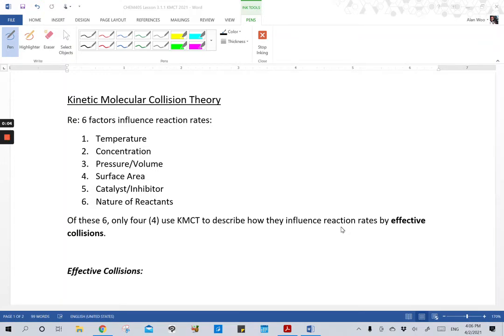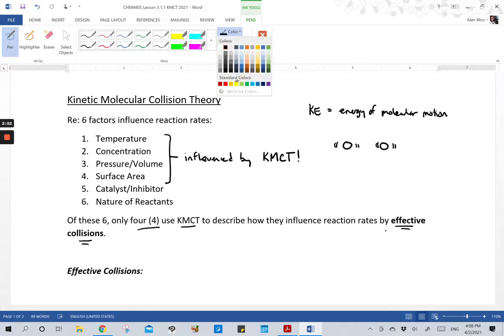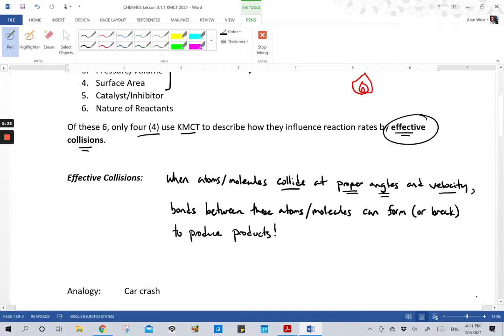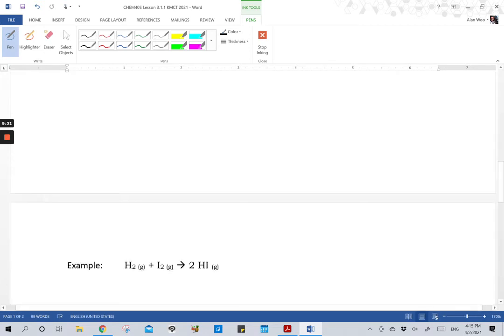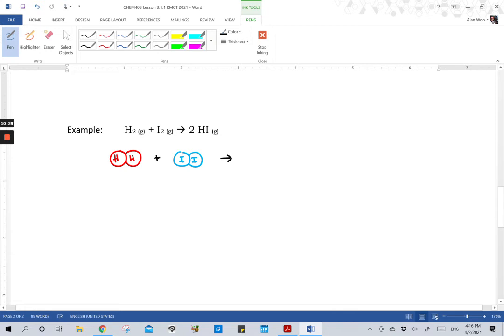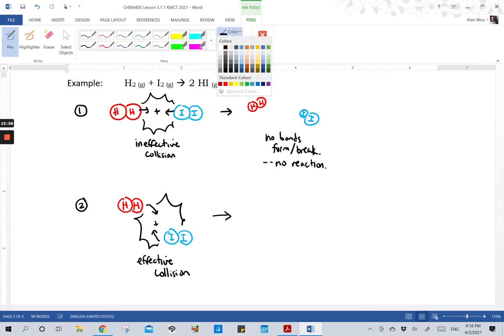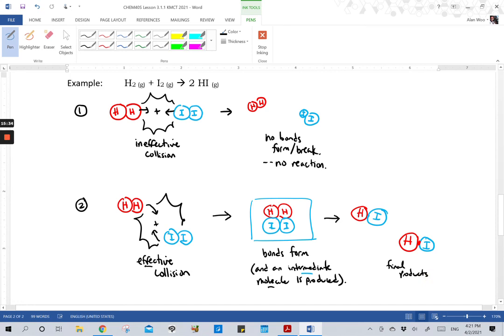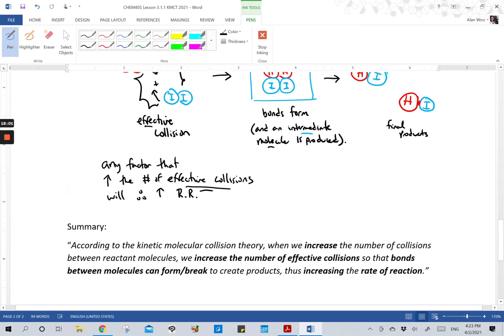Lesson 3.1.1. Kinetic Molecular Collision Theory 2021